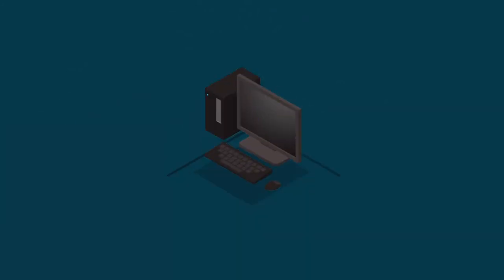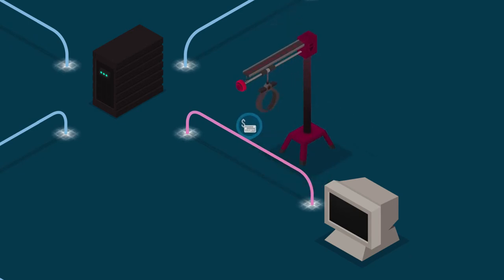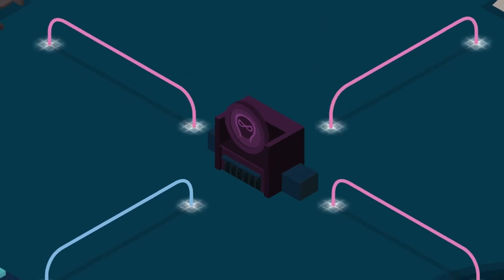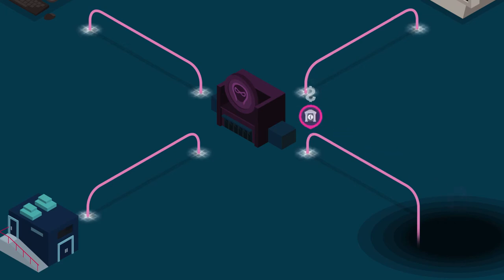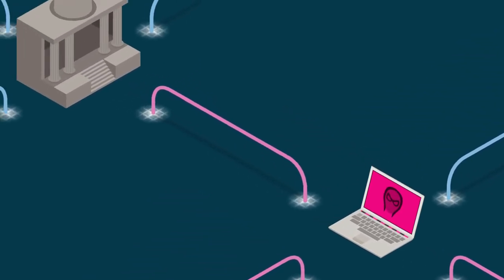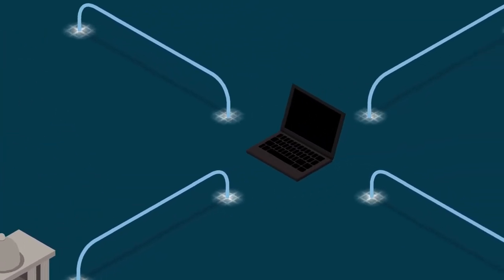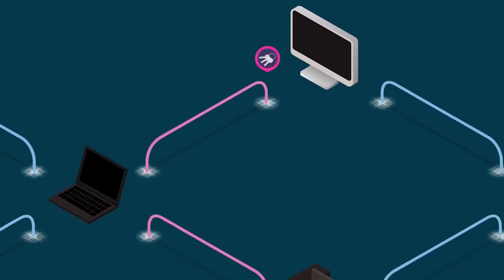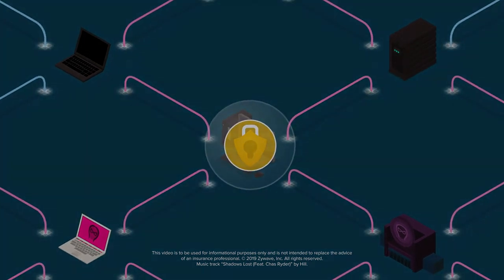Cybersecurity Cyber Criminals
Whether you process payments or store sensitive customer data, chances are cyber-criminals have already placed a target on your organization. And while we often think cyber-criminals are bunkered up in some basement, the truth is that attackers are much more sophisticated. This video examines the most common threats to a business, detailing the types of cyber-criminals and what they're after.